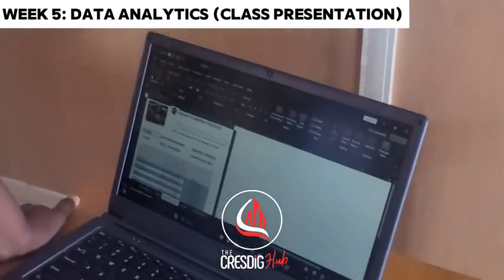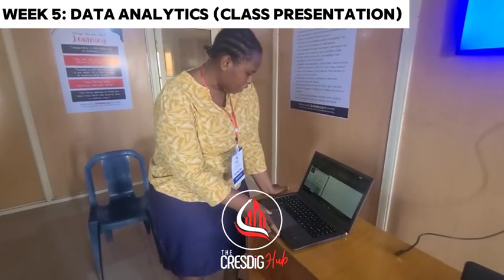Full Video: Data Analytics Class Presentation | DSSP 2025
Things we love to see 🥰🥰👏👏👏
Week 5. Class Presentation from the Data Analytics students.

Follow us on all platforms @cresdig